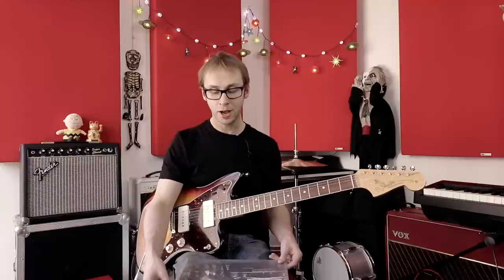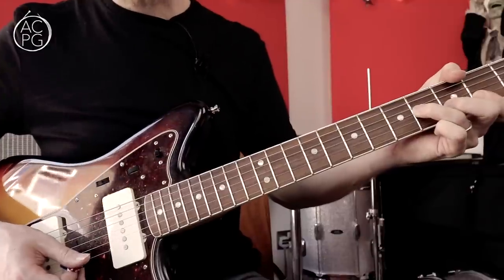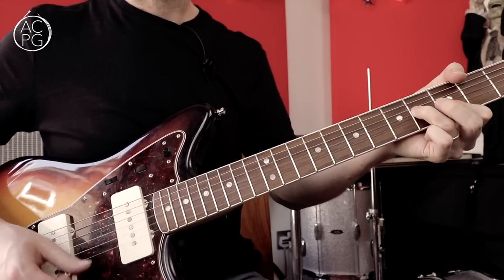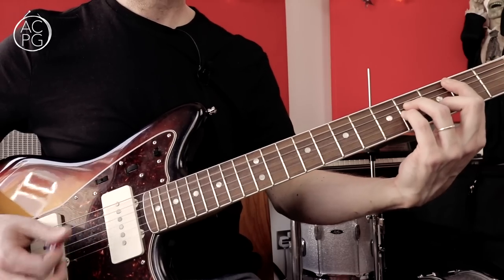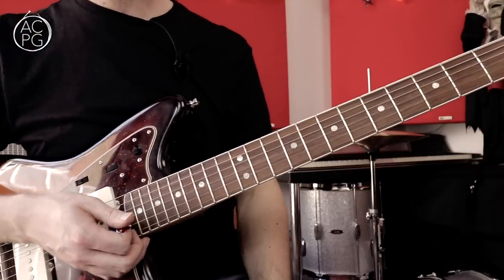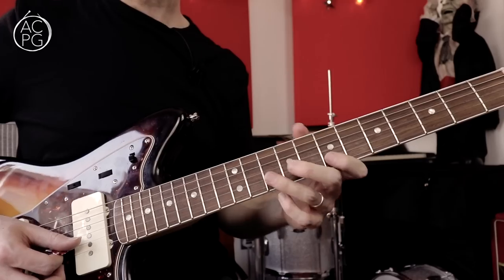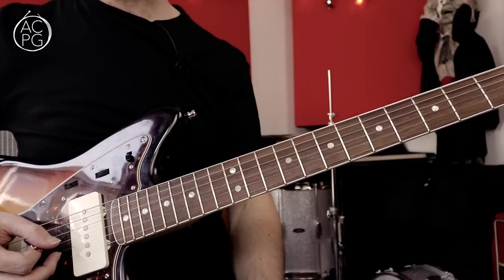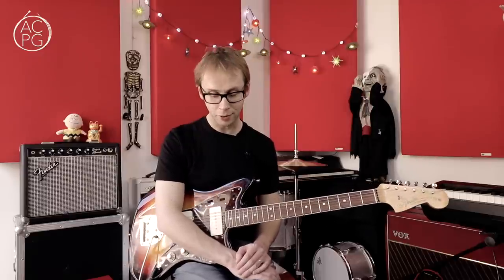Shake Some Action by Flamin' Groovies | Guitar Lesson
In this video I'm taking a detailed look at a power pop classic from the  Flamin' Groovies. Some tasty rhythm work and a great, easy-ish solo. Guitar/amp/effects info is towards the end of the video.